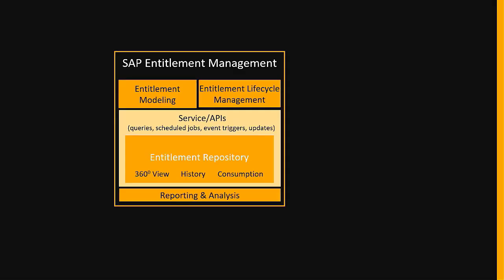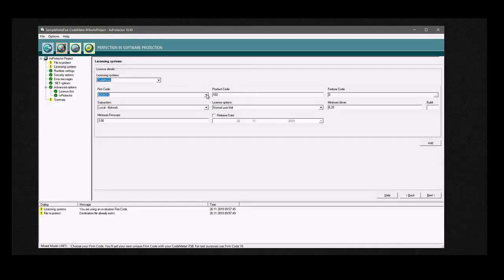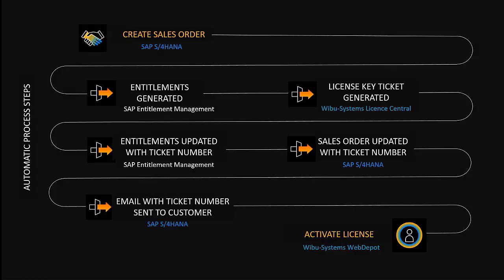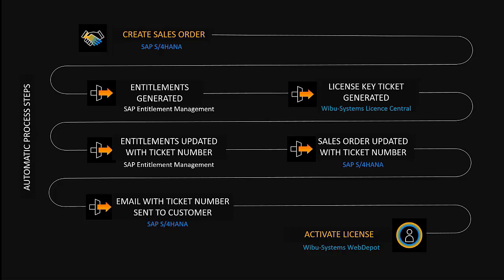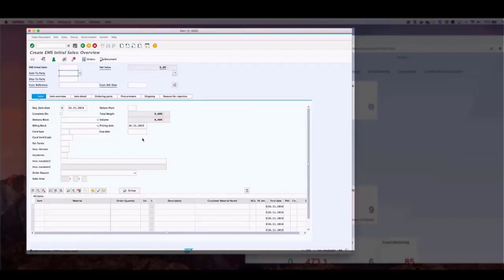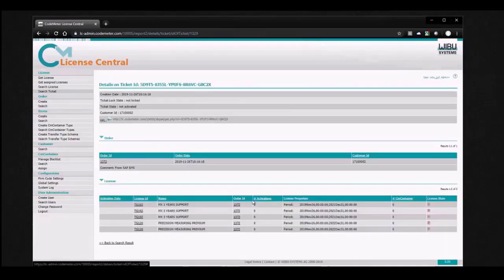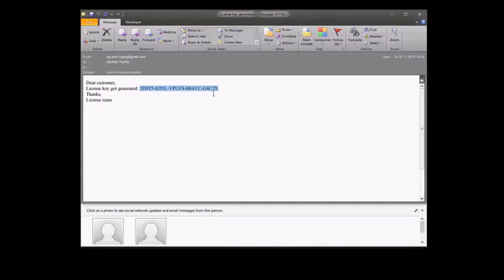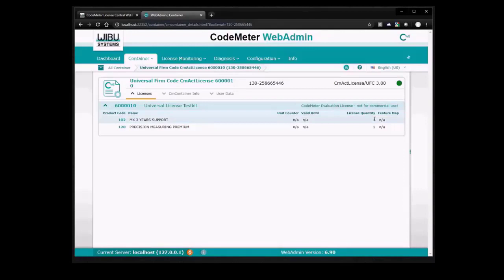CodeMeter EMS Connector for technical Entitlement Management support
Both Wibu-Systems CodeMeter and SAP Entitlement Management systems work hand-in-hand to fulfill the entitlement requirements of any Independent Software Vendor or Intelligent Device Manufacturer. SAP Entitlement Server manages the commercial entitlements in the cloud, leaving CodeMeter to take care of the distribution and monitoring of the “technical” entitlements on the users’ PC or device. Whether the user prefers hardware options like CmDongles, plain software activations (CmActLicense), or cloud-based licenses, the technical entitlements are designed to work perfectly in online and offline scenarios. Both systems communicate with web service interfaces to transfer the commercial entitlements into the technical entitlements in the field. From the perspective of entitlement management, there is a single, seamless process that bridges the gap between sales, provisioning, and fulfillment and opens the door to the rich world of SAP Order Management and CodeMeter for software and IP protection as well as license delivery and activation.